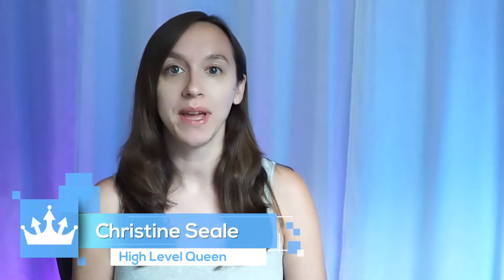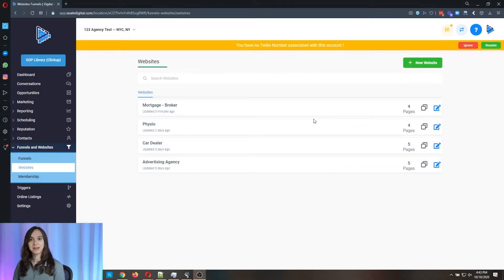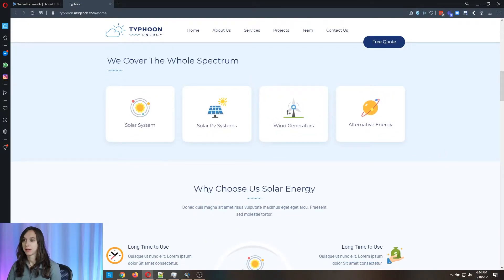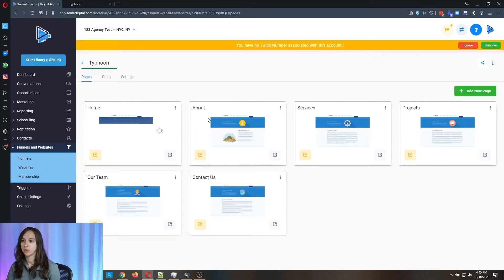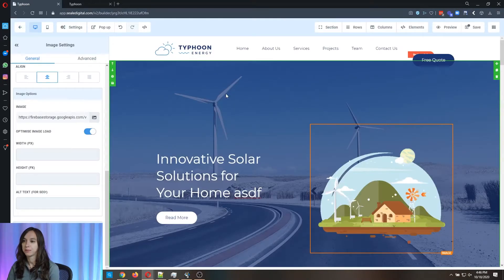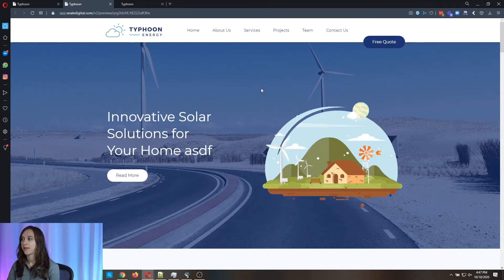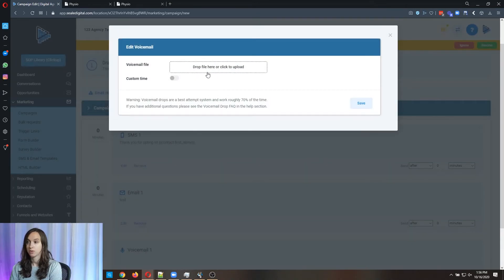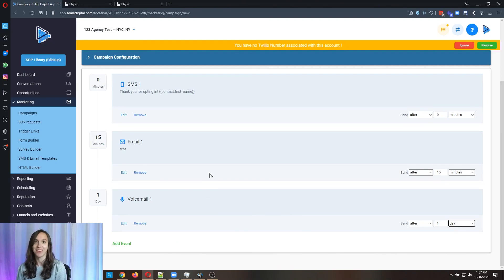FREE Solar Website Template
Looking for FREE solar website templates and even free website hosting that's unlimited that will also follow up with all your leads automatically?

Check out this free solar website template walkthrough and step by step instructions!  *SHOW MORE*

This solar website template is a super quick & easy and save $$$ every month!

0:00 Intro
0:49 Solar Website Template
02:20 How to edit the template
03:28 Creating a contact form
04:15 Automations